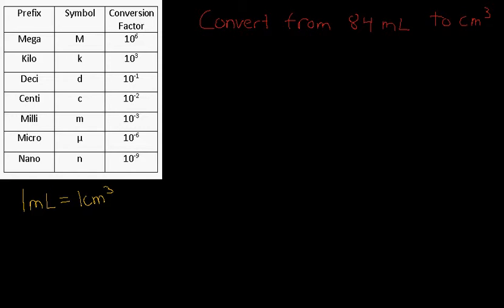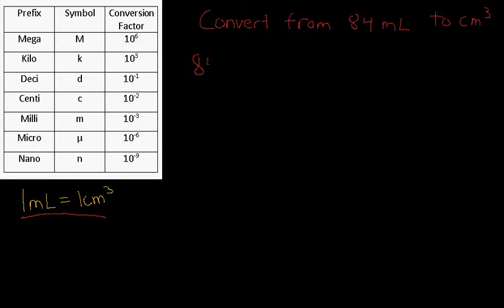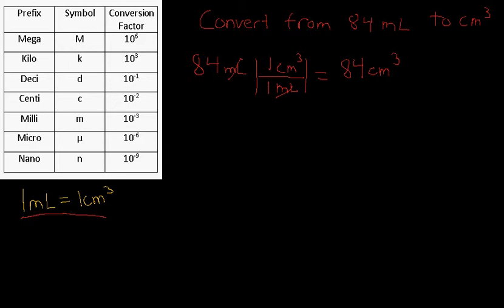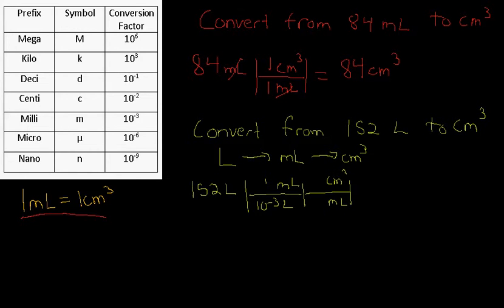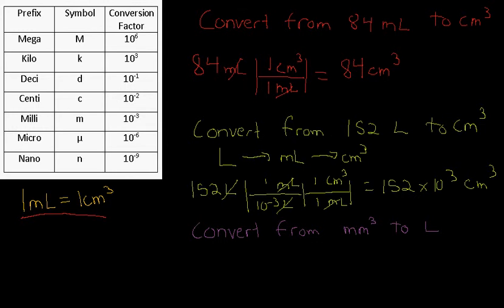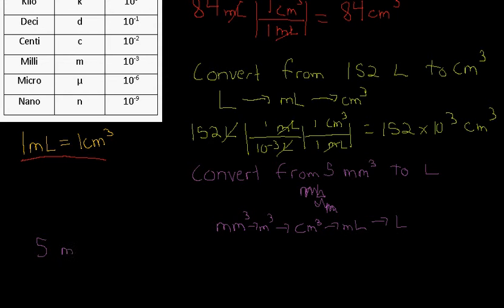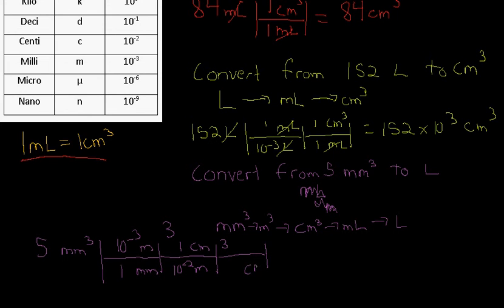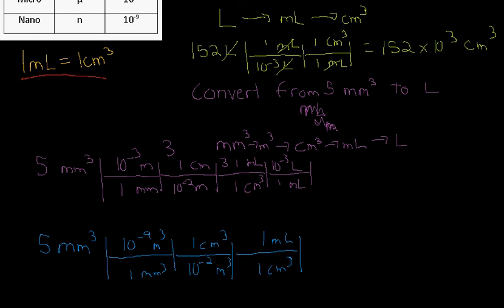Conversion Introduction Part 4